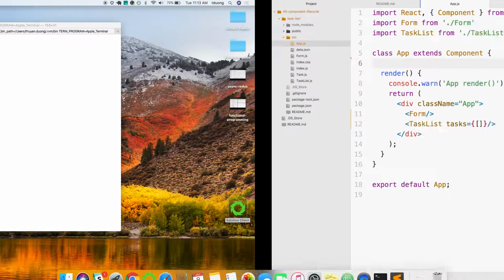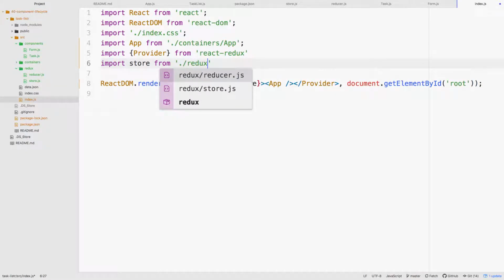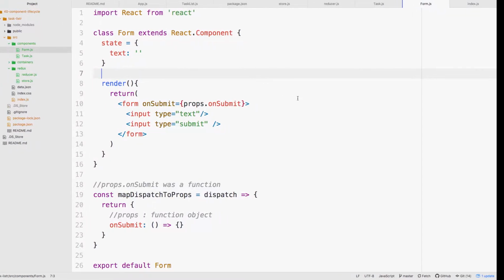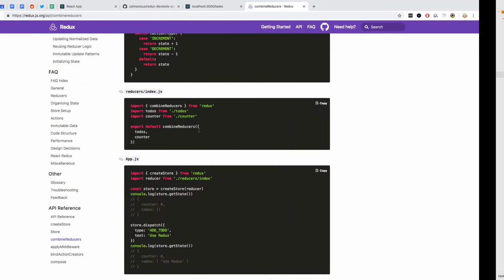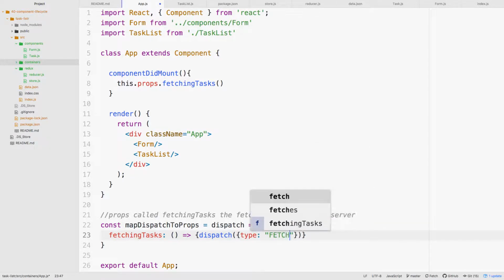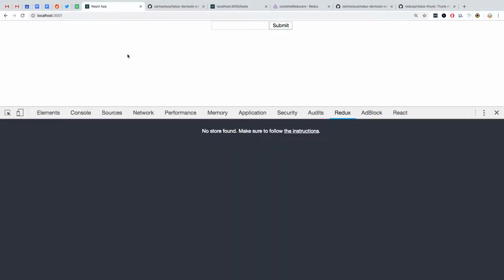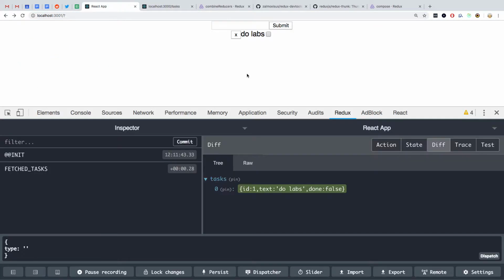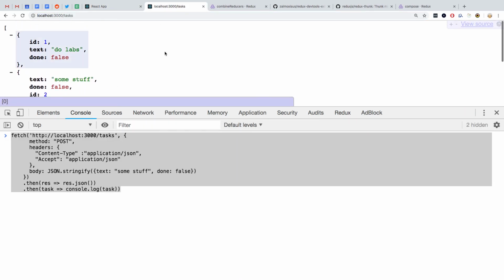Redux review: dc-web-100818